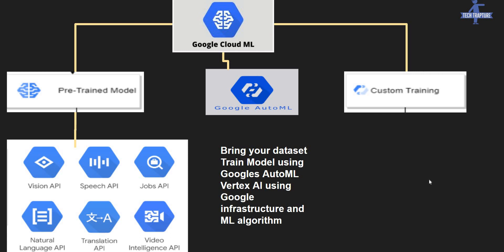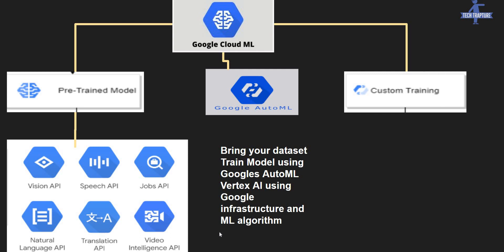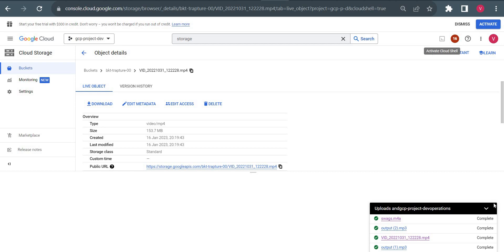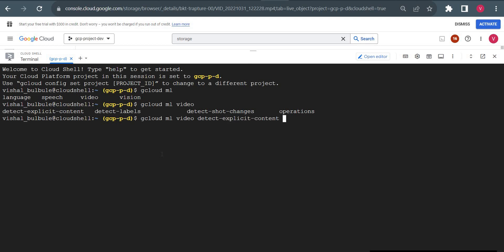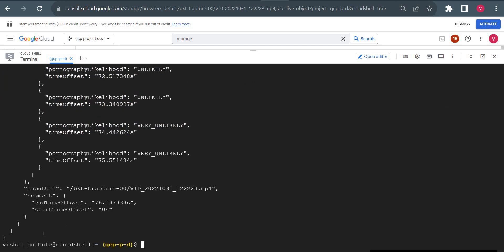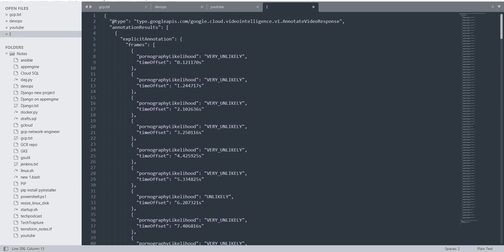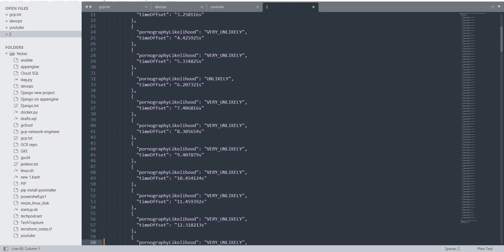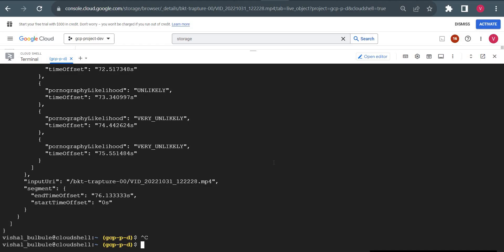Unlocking Insights: Exploring Google Cloud Video Intelligence API